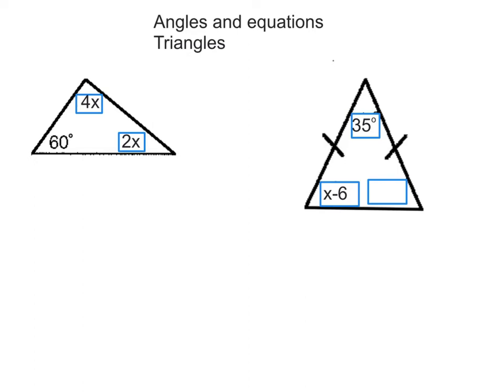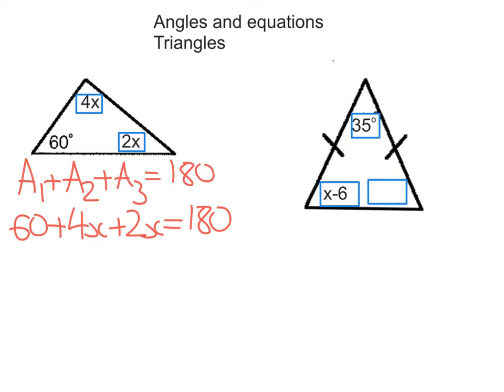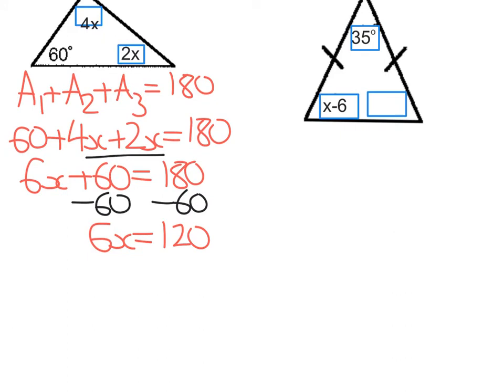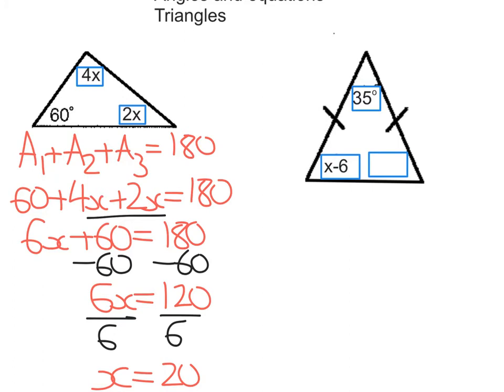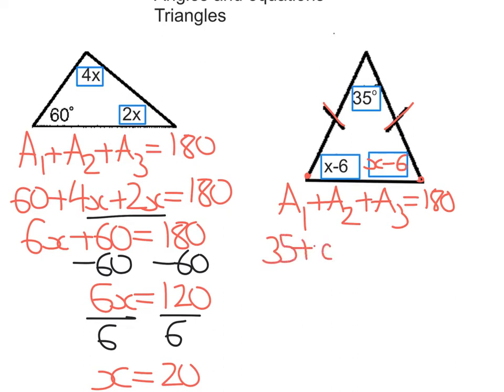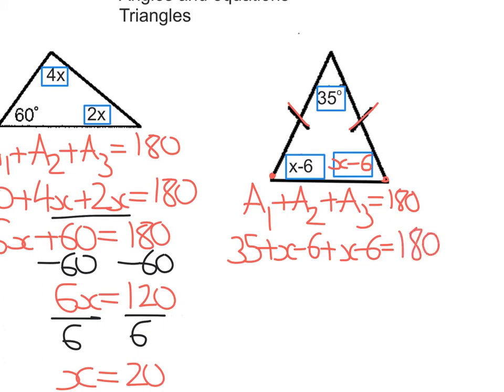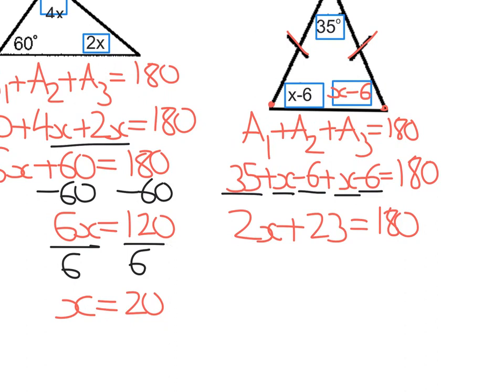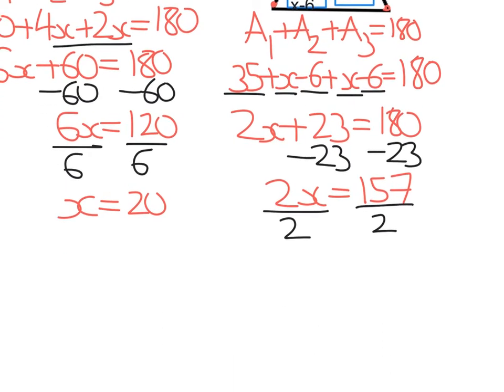Forming Equations: angles in triangles